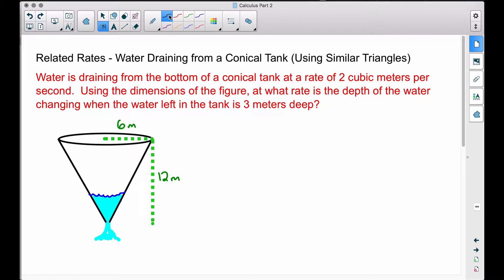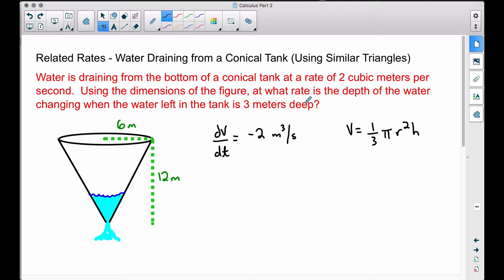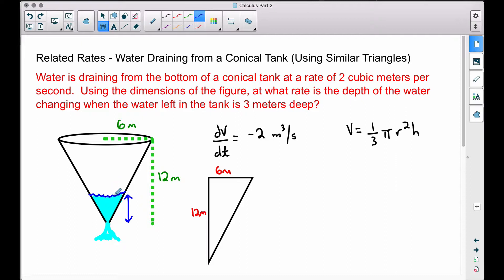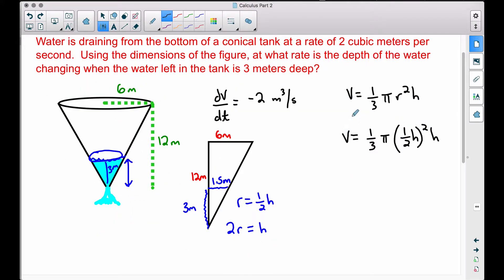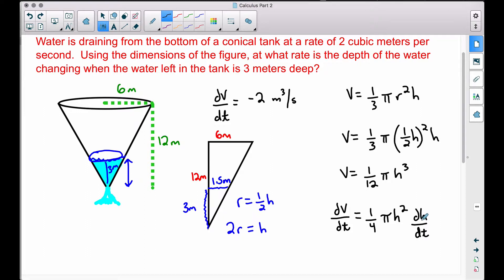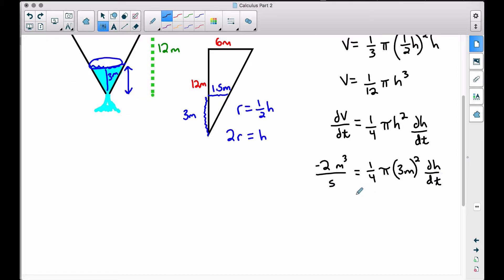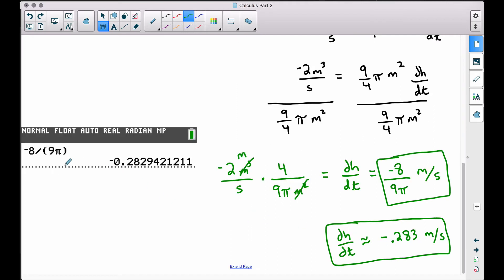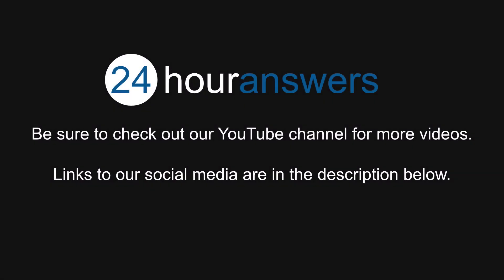Related Rates – Water Draining From a Conical Tank - Calculus 1 - 24HourAnswers.com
Summary:   One example of a classic calculus related rates problem involving similar triangles and the volume of a cone.